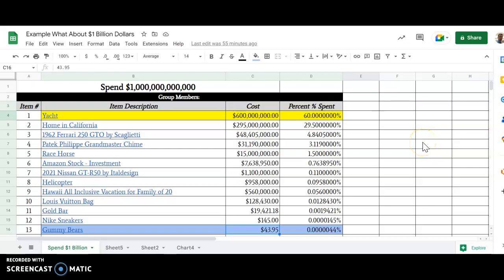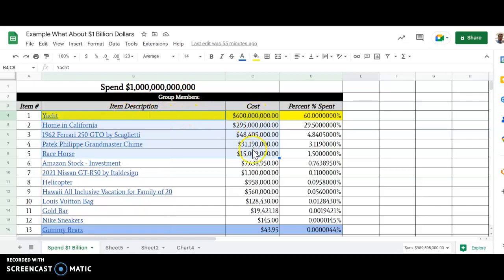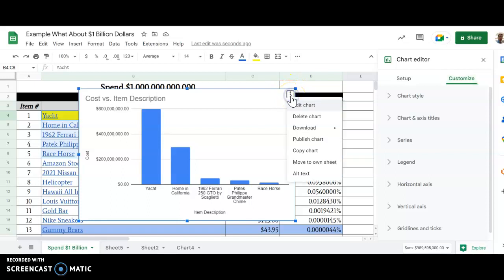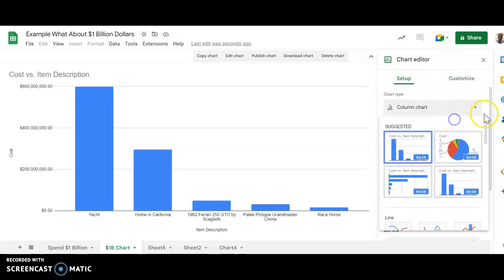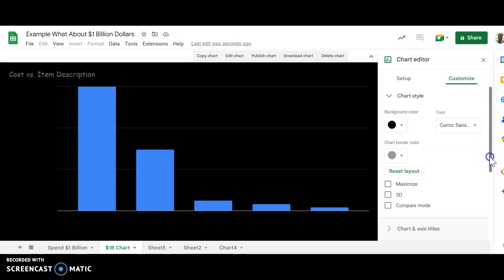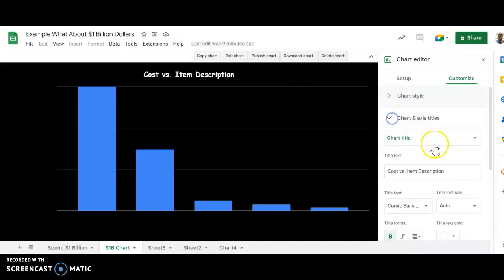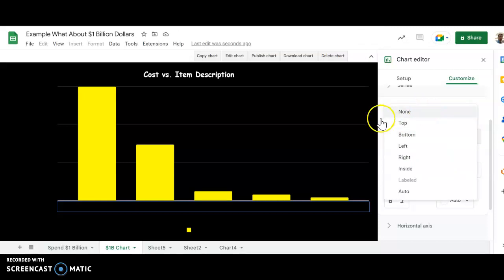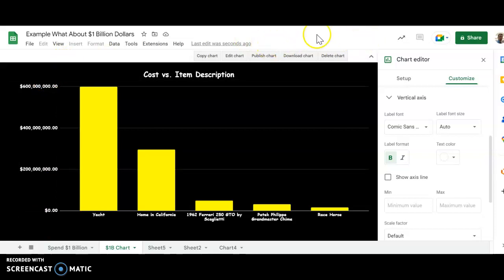Google Sheets - $1Billion Dollar Chart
Create a chart in Google Sheets